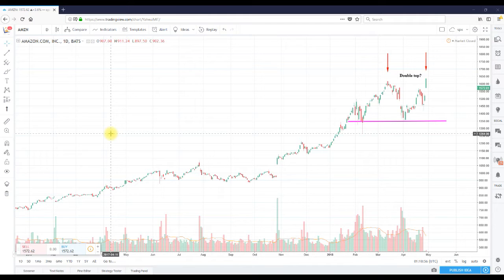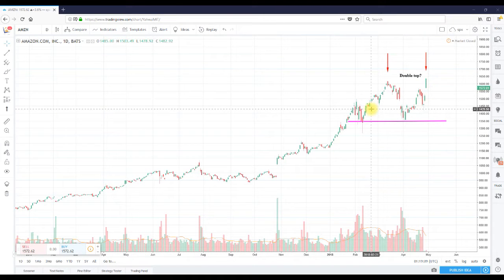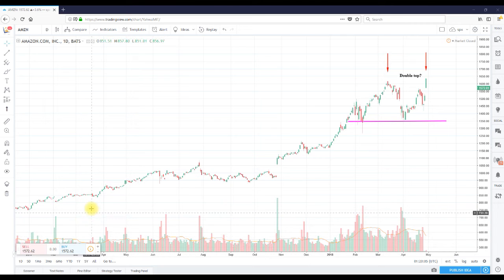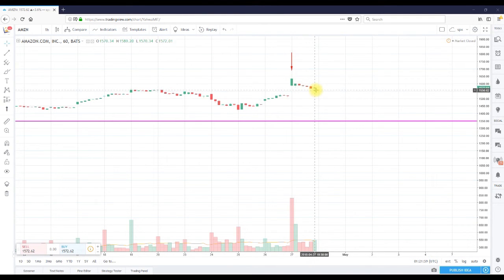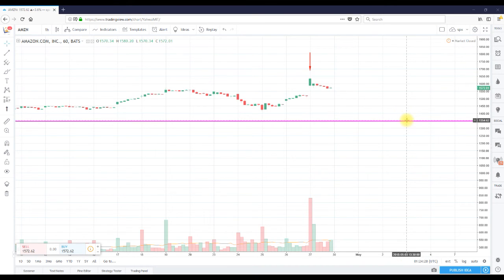Technical Analysis Amazon.com Inc. (AMZN)